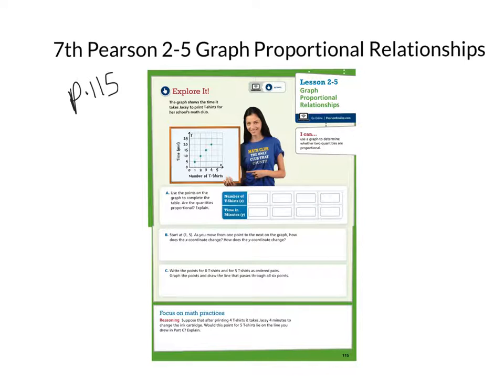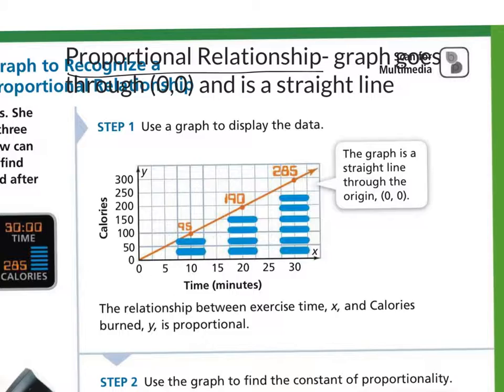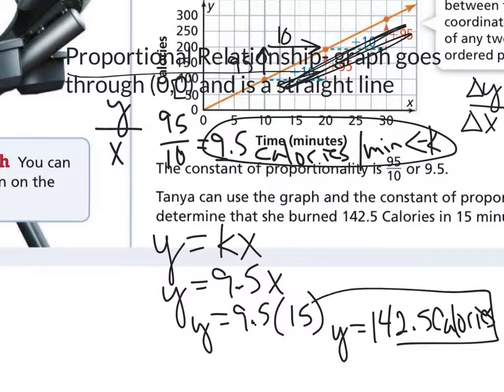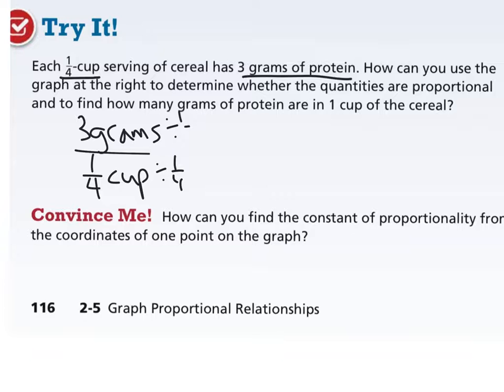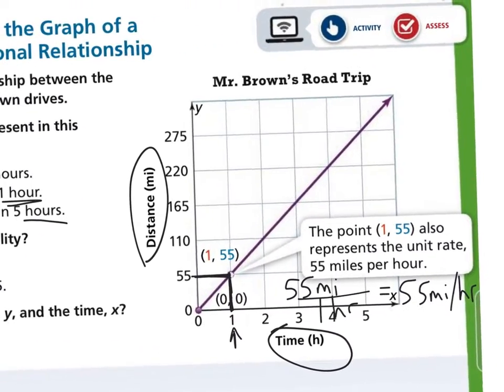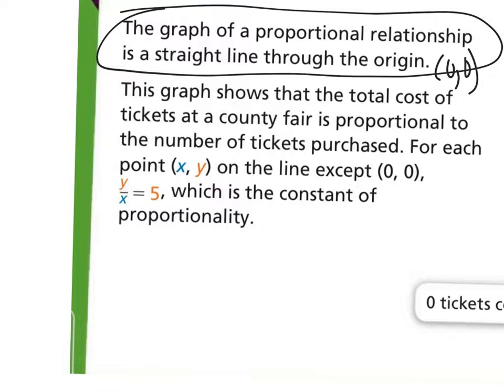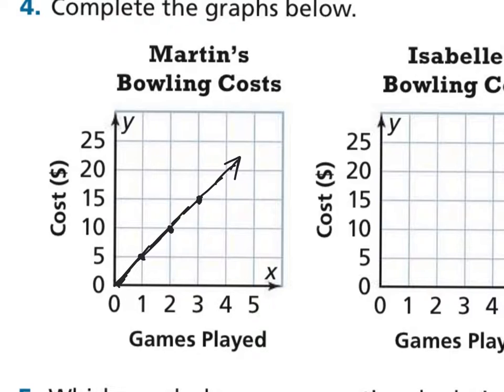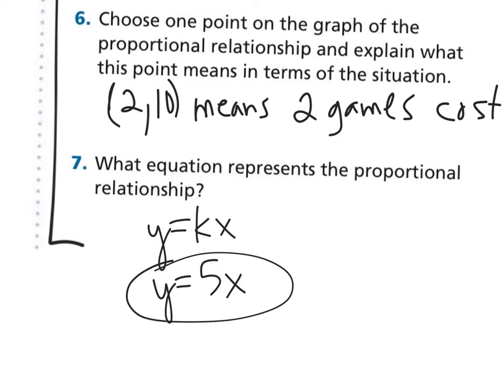2-5 7th Pearson 2-5 Graph Proportional Relationships